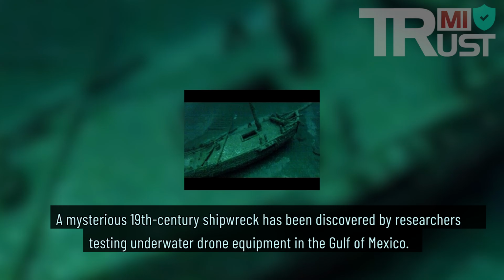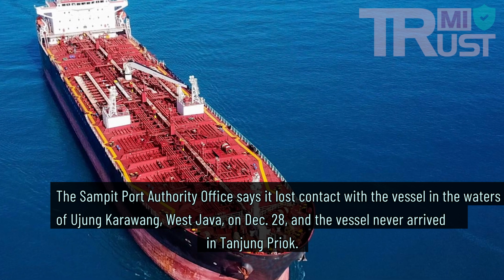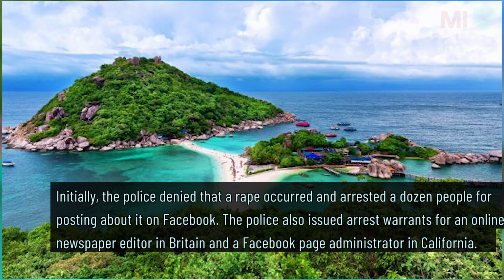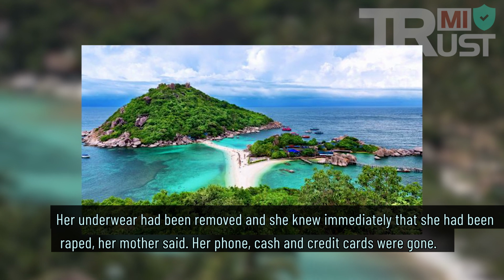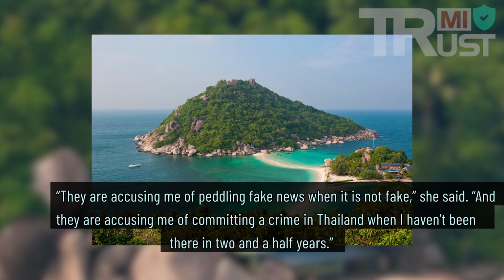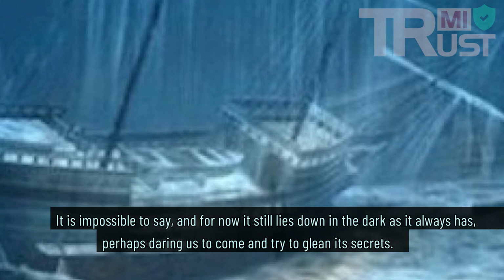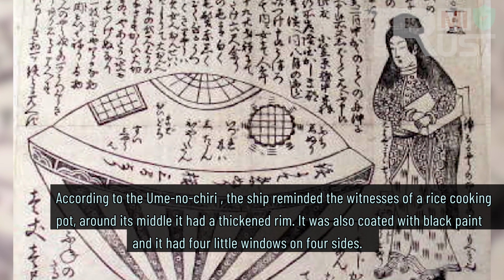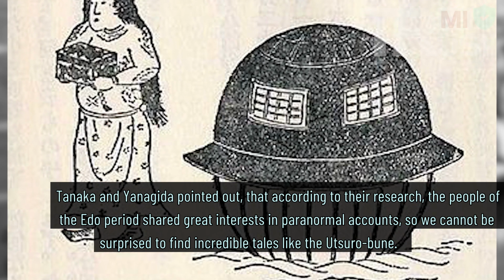6 Eerie Ocean-related Mysteries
6 Eerie Ocean-related Mysteries

Just over 70% of the Earth's surface is covered by ocean. Thus far in 2020, humans have only explored around 5% of it. Imagine what may lie beyond our reach: species of the deep we have yet to come across or a lost Megalodon from prehistoric times. Perhaps along since vanished shipwreck thought to be gone forever, or the lost city of Atlantis. Maybe something dark and disturbing, who knows? While we wait fore the experts to explore the unknown, below arer some mysteries to ponder.